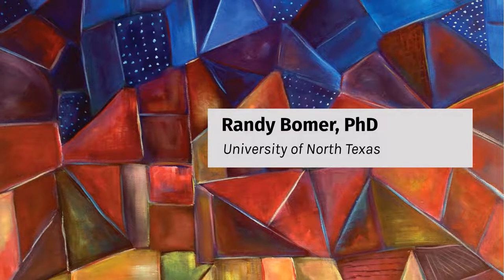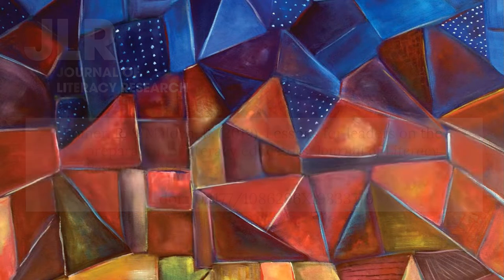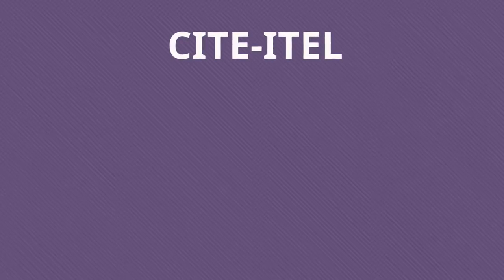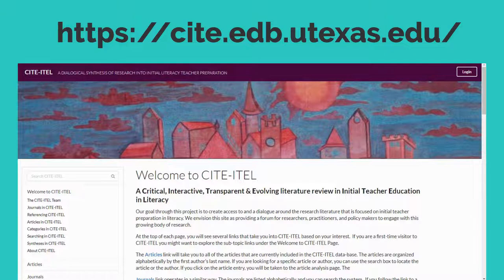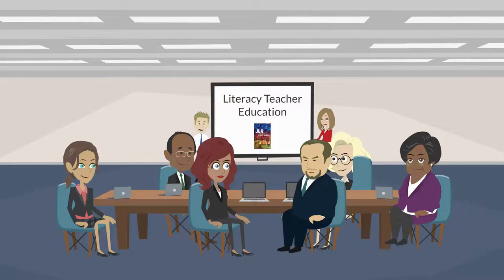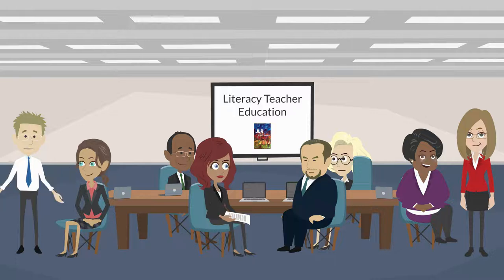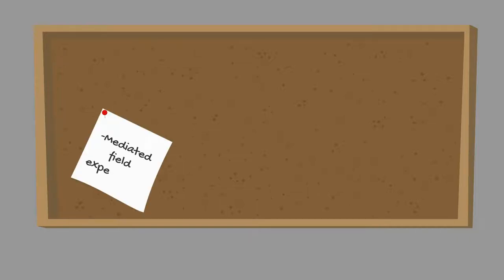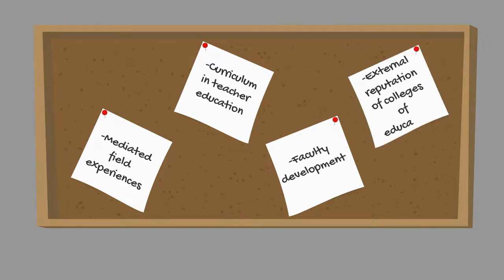Lessons for leaders on the preparation of literacy educators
Bomer, R. & Maloch, B. (2019). Lessons for leaders on the preparation of literacy educators. Journal of Literacy Research, 51(2).